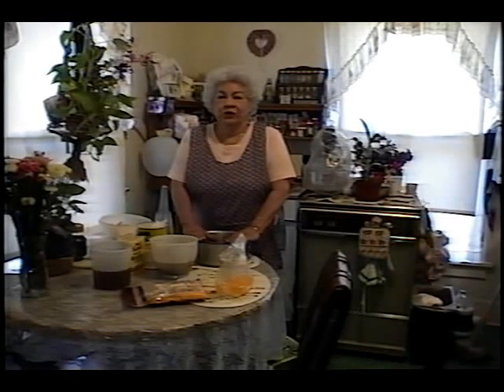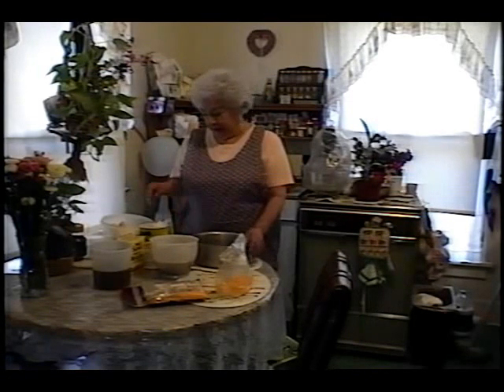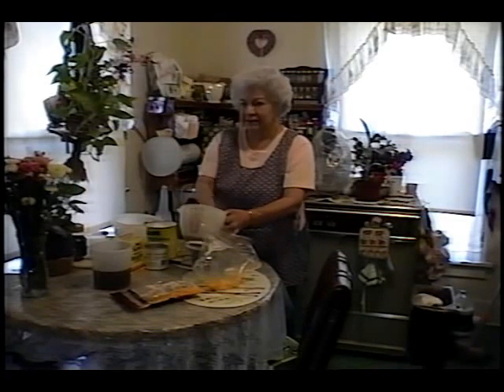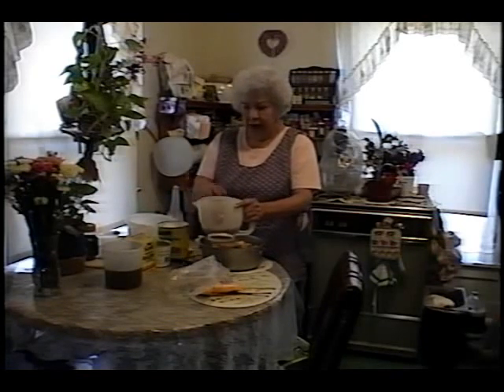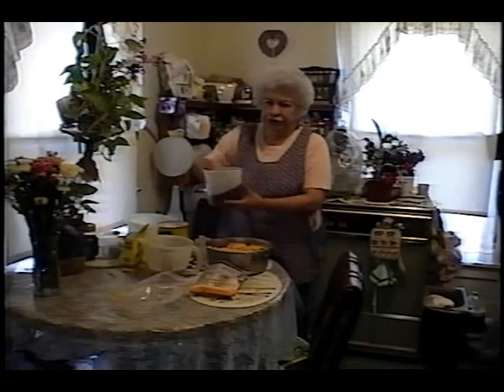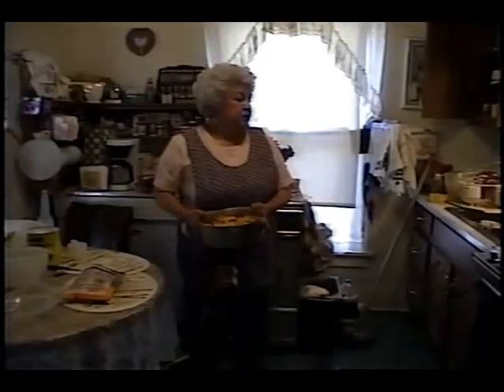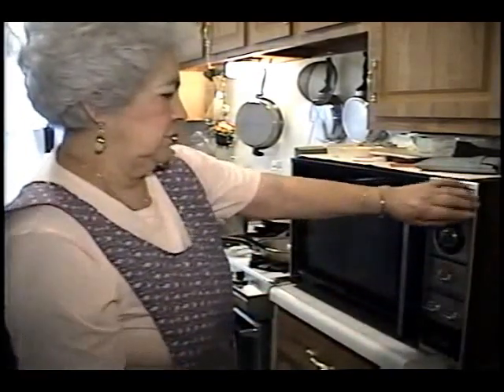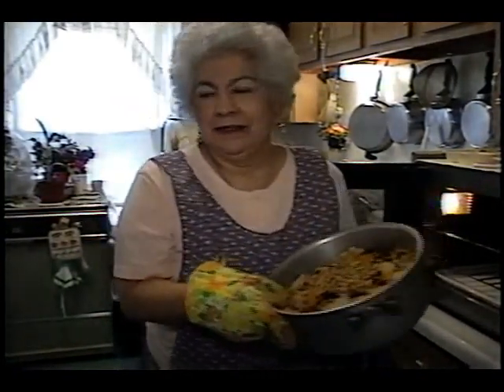Cooking With Mom 030697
Back on my birthday in 1997, I video taped my Mother cooking my favorite birthday dish Capirotada (bread pudding) I am so lucky to still have this video to watch.